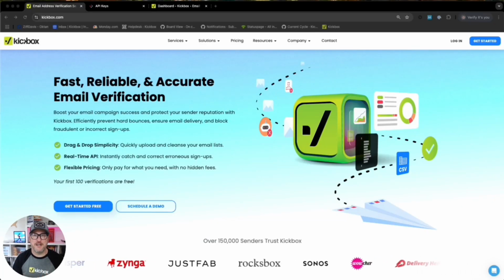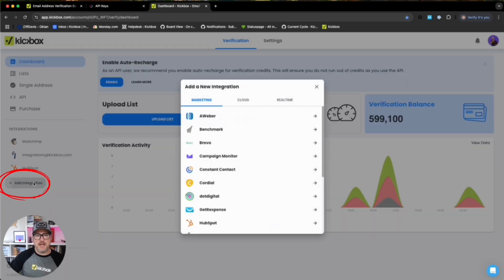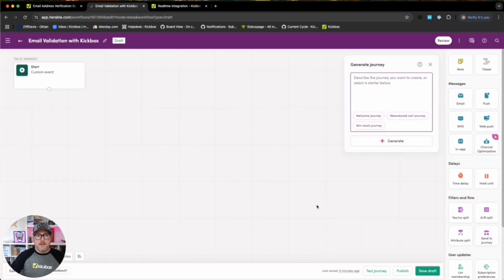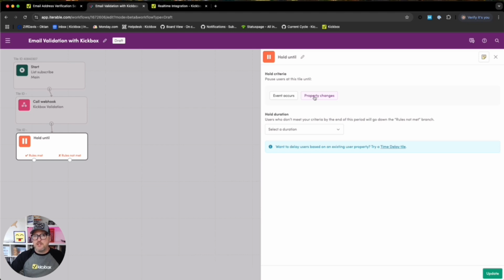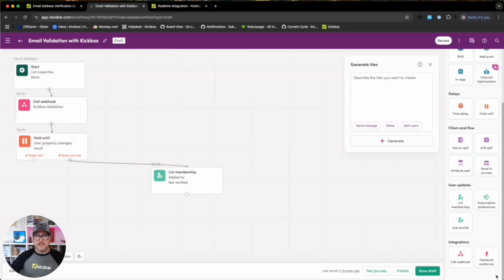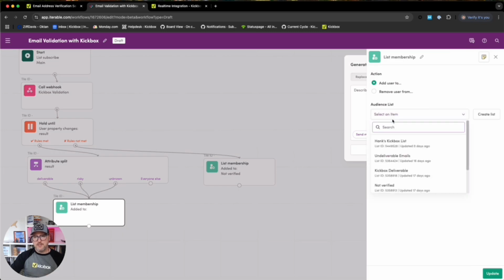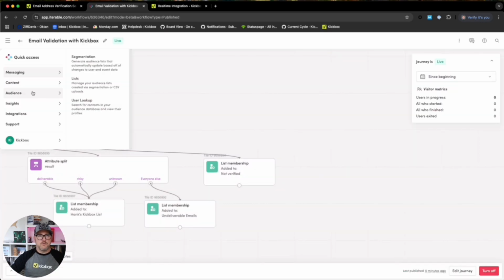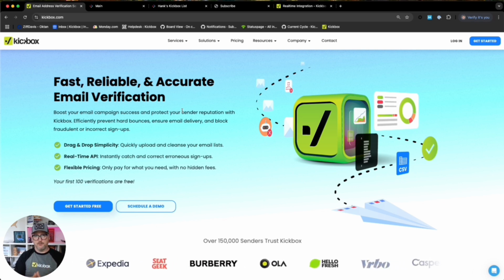Real-time Email Verification Using Iterable Journeys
Stop invalid emails before they hit your list—automatically, every time. In this video, we walk you through our newest real-time email verification integration with Iterable, powered by Kickbox using Iterable Journeys.

Learn how to automatically verify email addresses right after they are captured and before they reach your list.

✅ Set up your Iterable API key
✅ Connect Kickbox and Iterable
✅ Create a real-time verification webhook
✅ Build and customize your Iterable Journey
✅ Segment emails based on verification results

💡 Note: This feature is currently in beta. To request access, sign up via your Kickbox account.

Watch now to streamline your email hygiene and optimize your workflows!